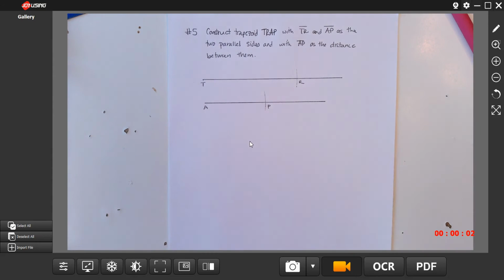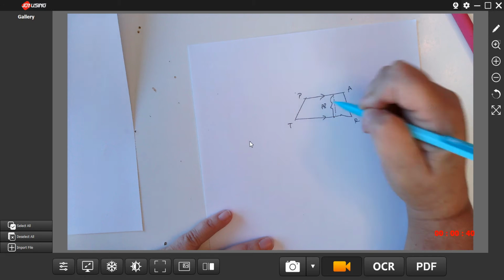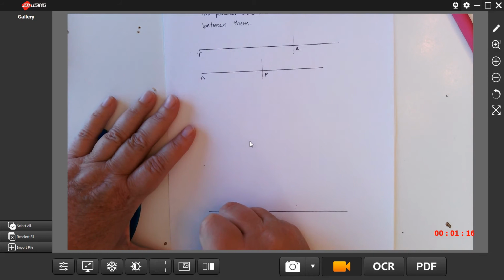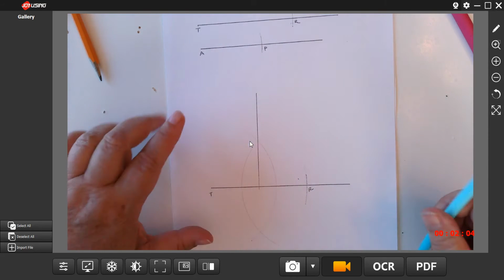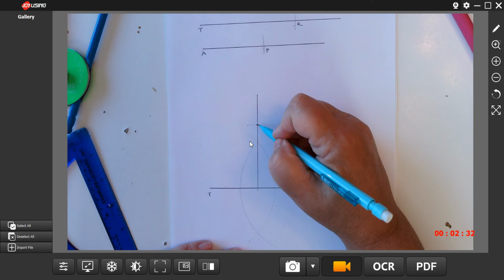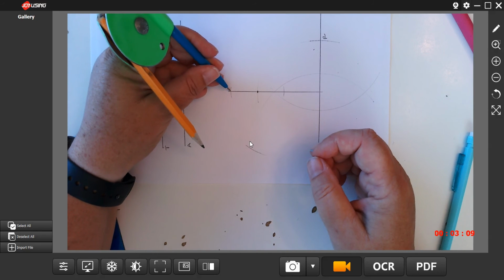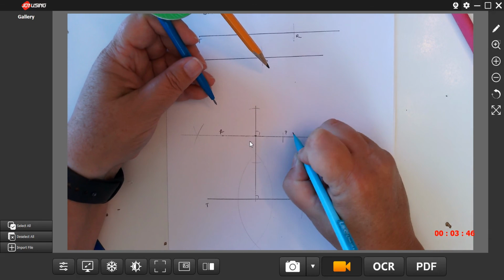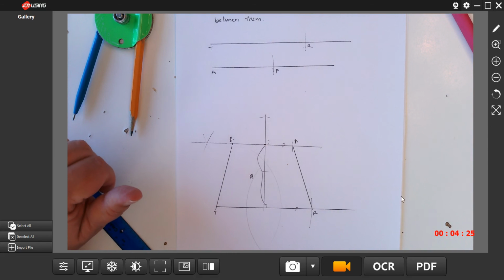Pg 162 no 5